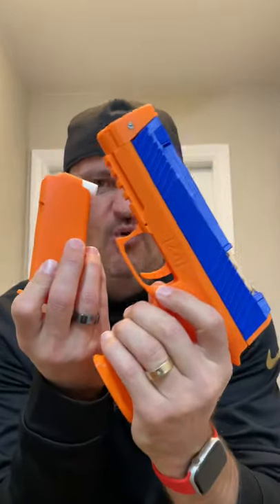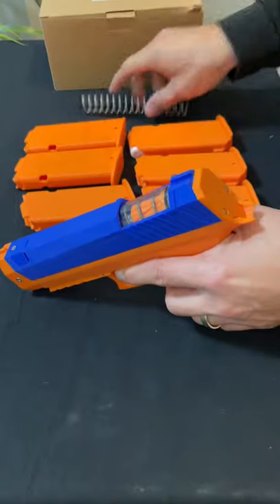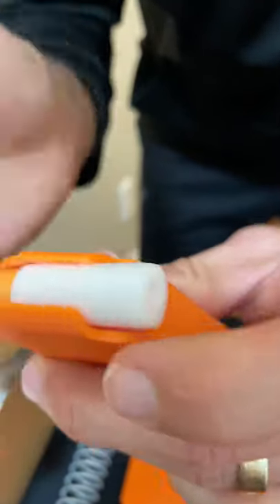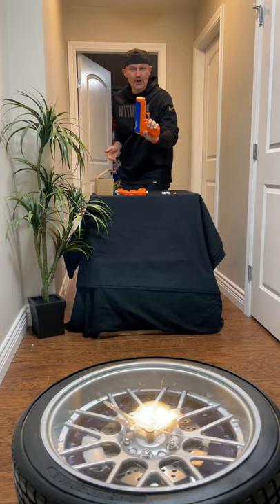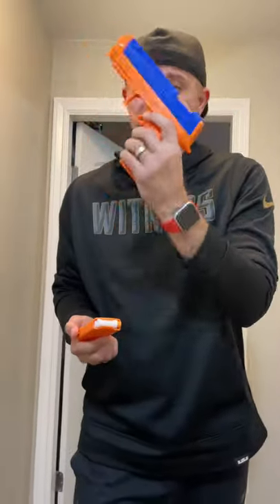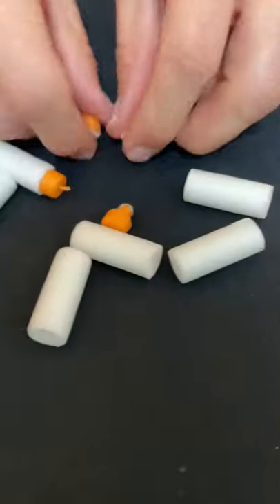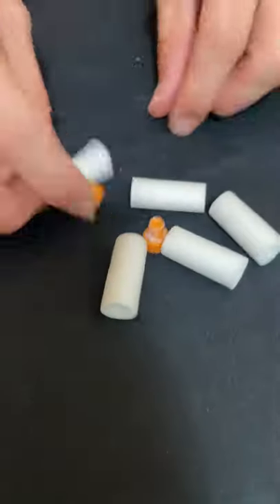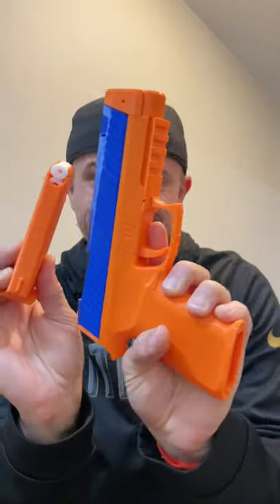Nerf ZINC 2.0 Blaster | MacDannyGun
Zinc 2.0 is a nerf style 3d printed blaster! A compact, top-slide, spring-powered, mag in handle blaster design that packs a punch for its size! The Zinc 2.0 is the next best thing to being John Wick besides being John Wick.